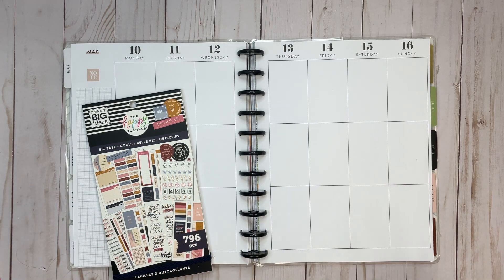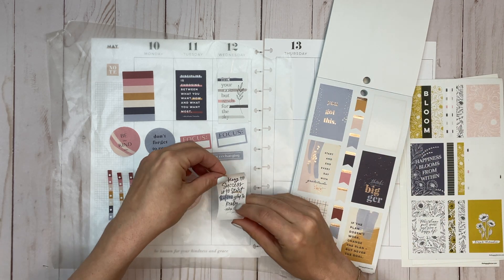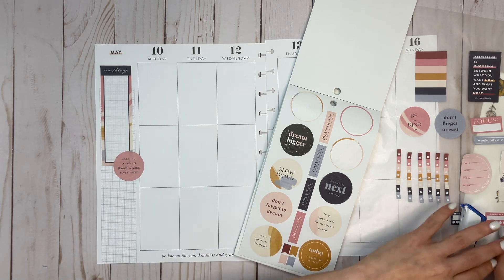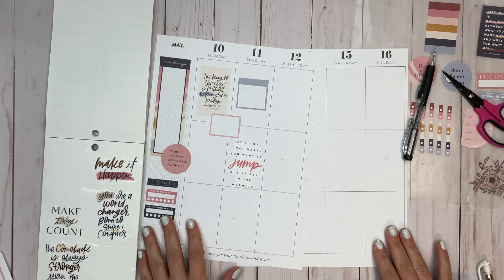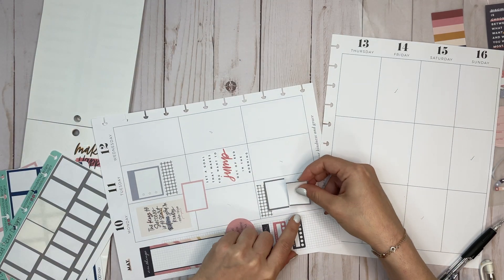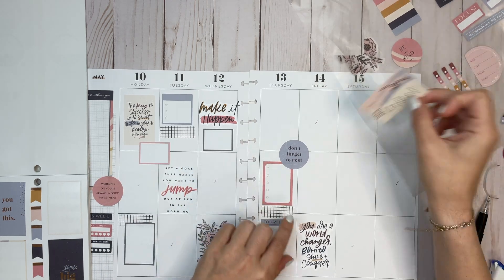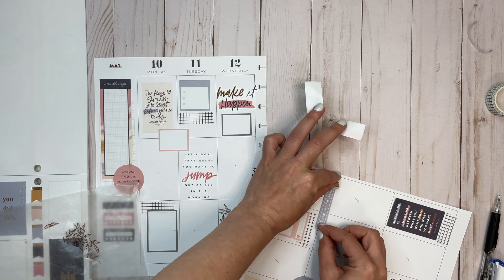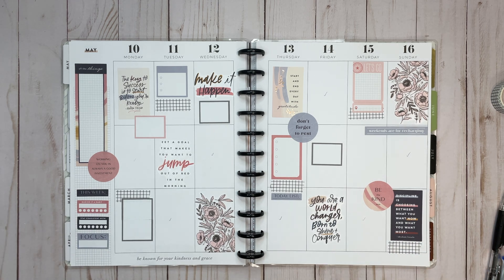PLAN WITH ME | BIG HAPPY PLANNER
Use code ILYSSE 20